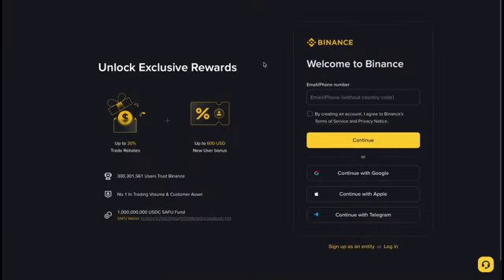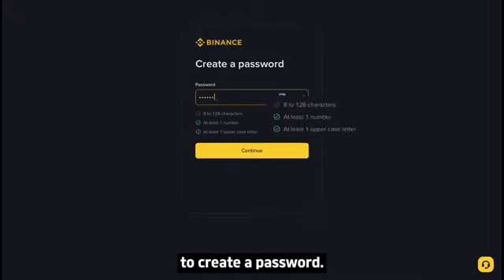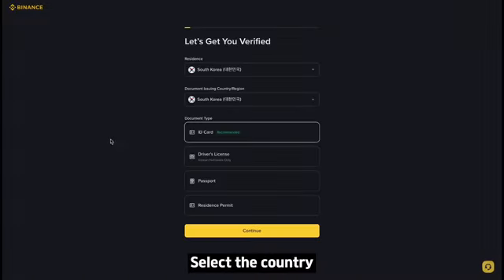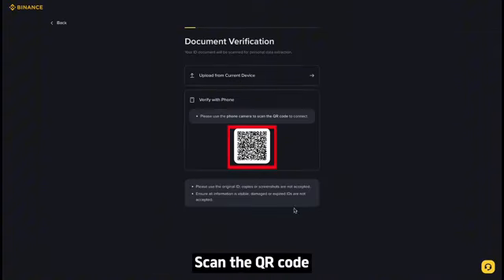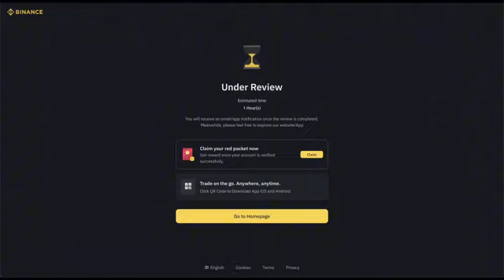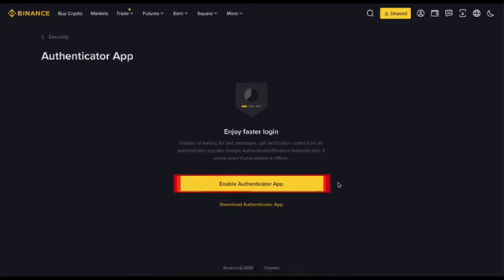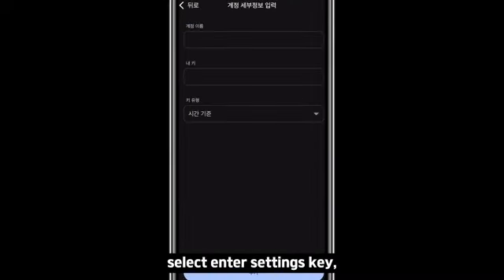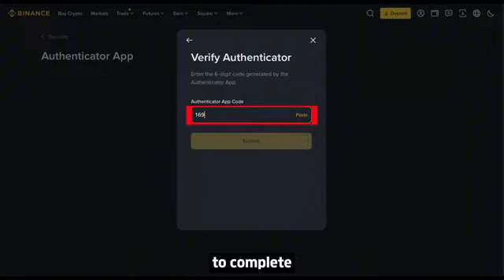Binance Tutorial 2026 : Sign up & Deposit step by step guide($600 Rewards)